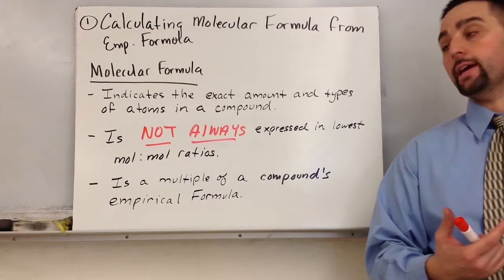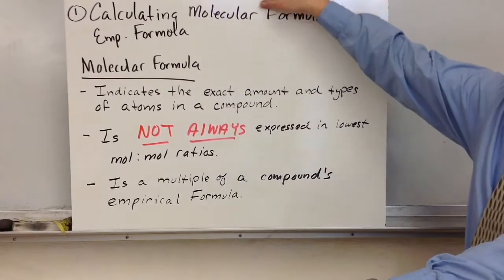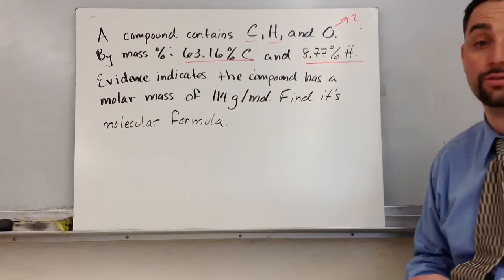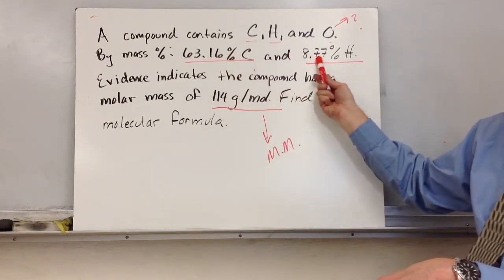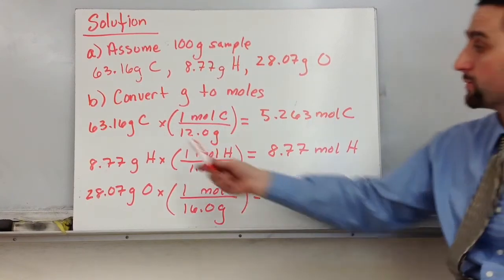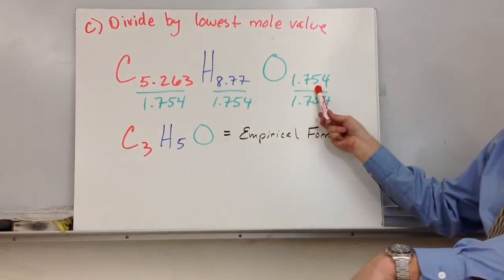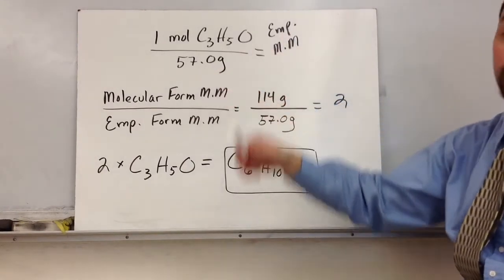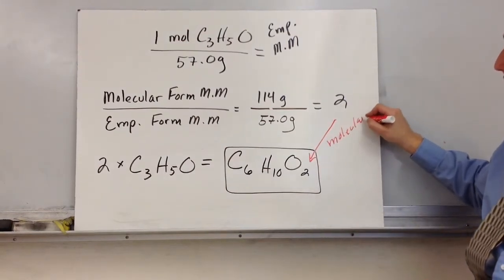Molecular formula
description